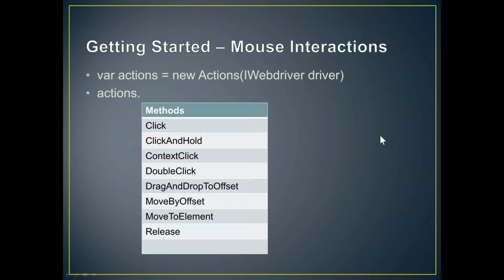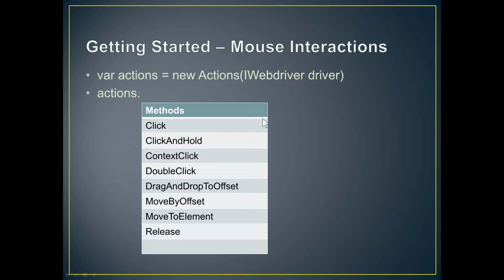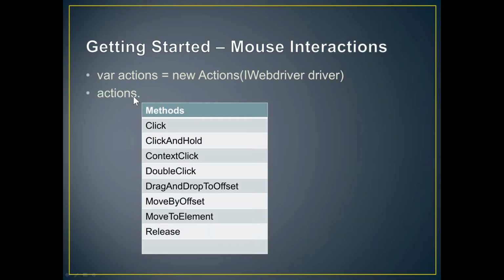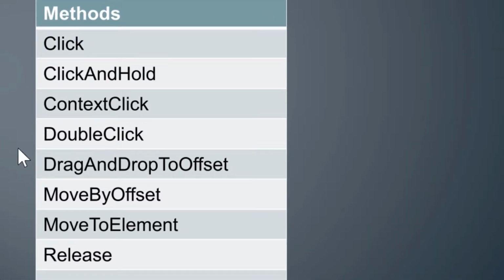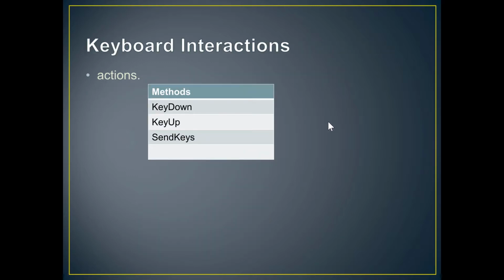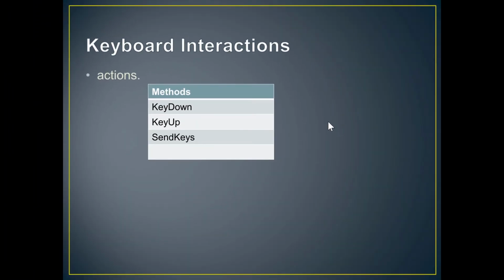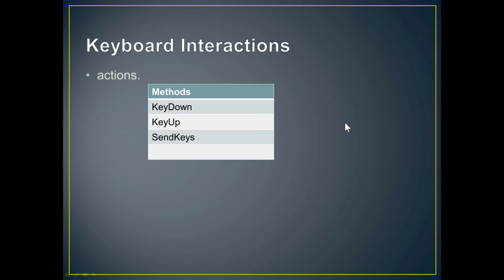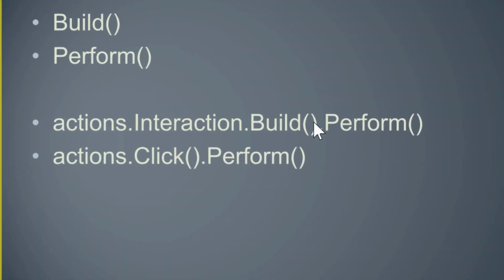Selenium Tutorial: User Interactions - Types of User Interactions (Updated May 2018)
In this video, we will learn the two types of user interactions in Selenium webdriver.